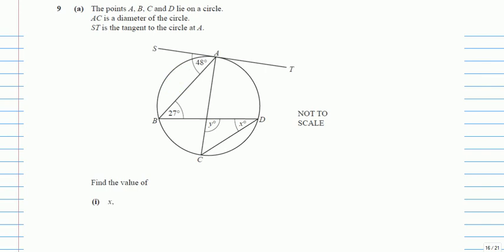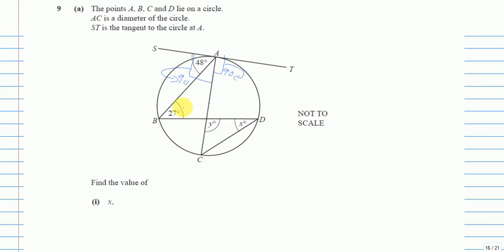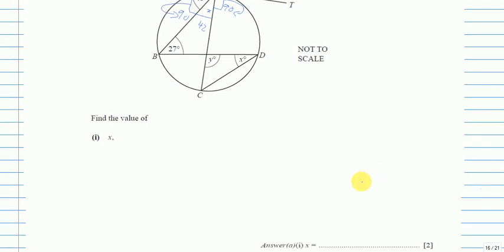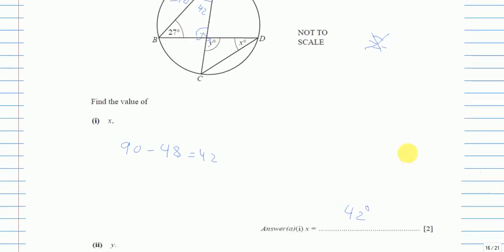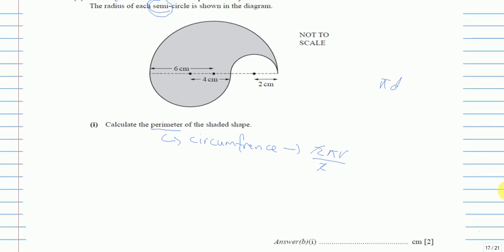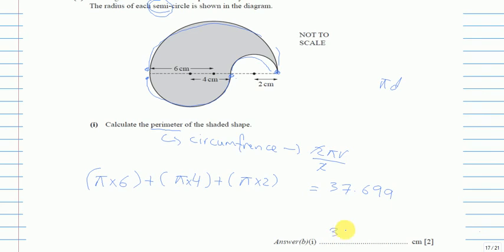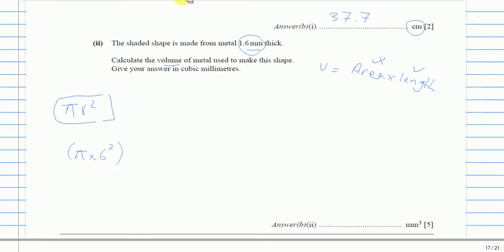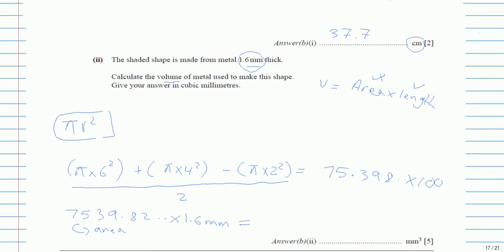QUESTION 9 PAPER 4 VAR 1 MAY/JUNE 15 IGCSE MATHS WORKED SOLUTION